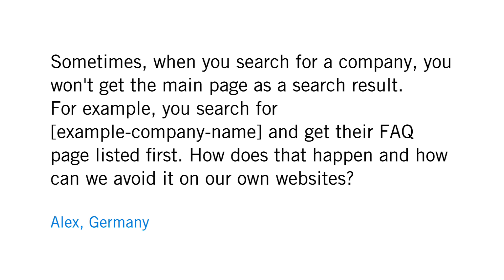Why would an FAQ page rank above a site's homepage?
Alex asks:

"Sometimes, when you search for a company or so, you won't get the main page as a search result. For example, you search for *example-company-name* and get their FAQ page listed first. How does that happen and how can we avoid it on our own websites?"